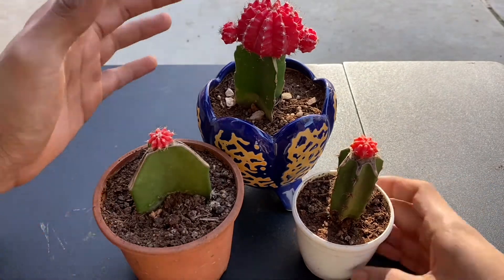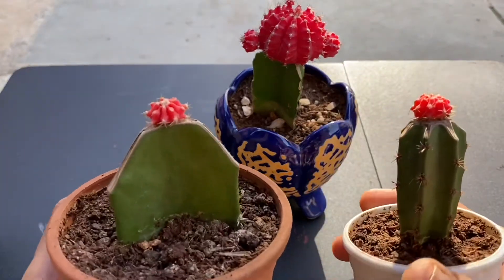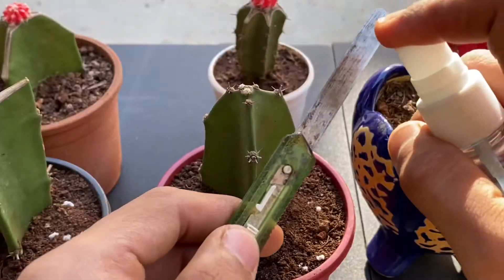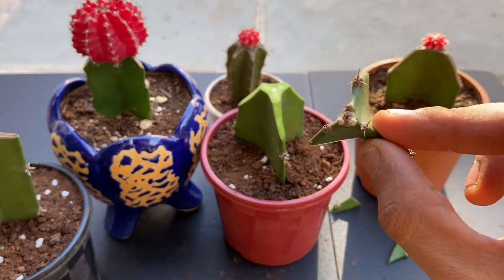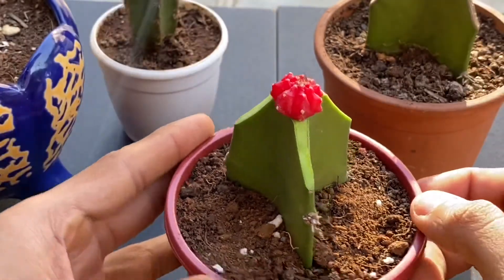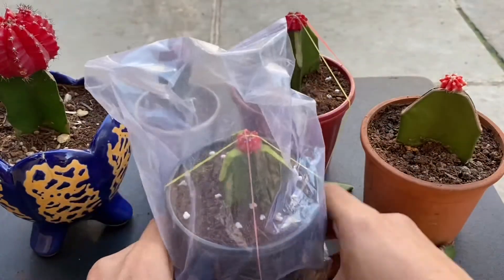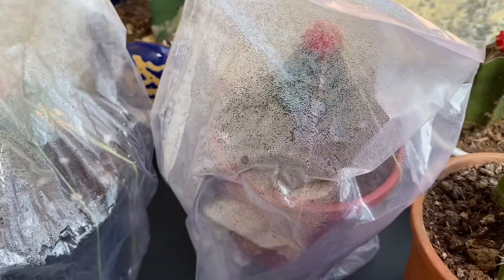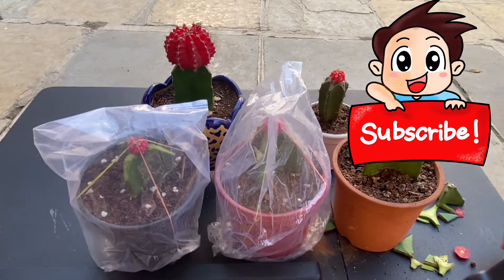How to graft moon cactus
Grafting moon cactus is very easy! just follow these steps and happy gardening!